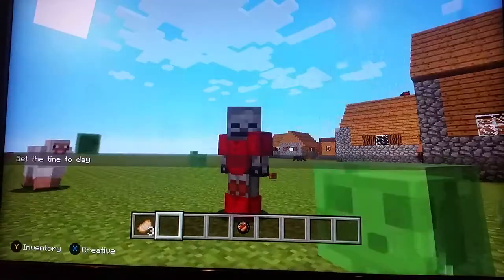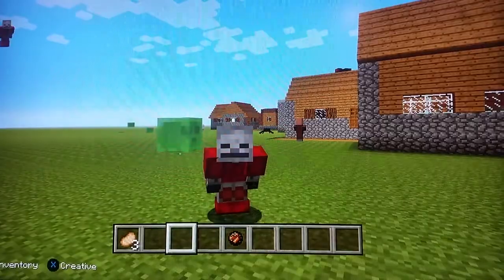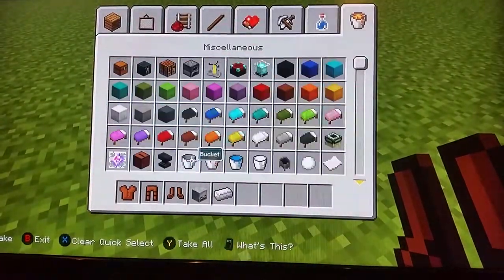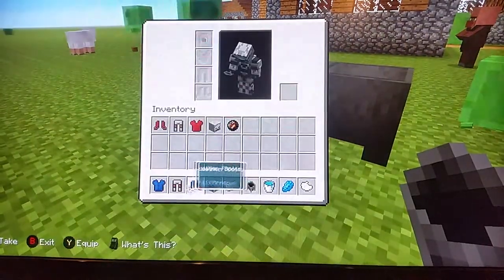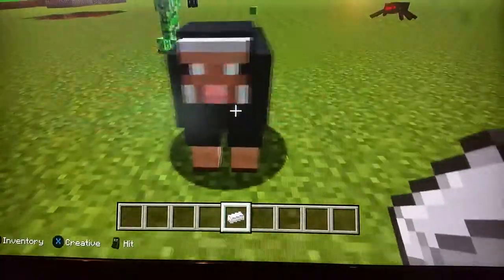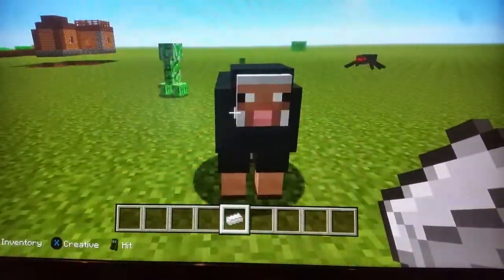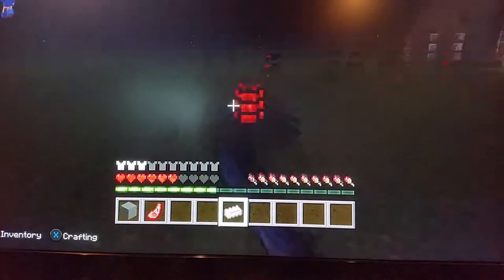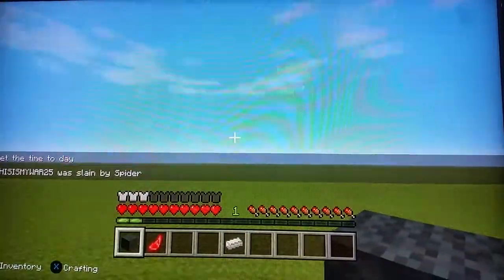Minecraft: Igor Iron Man suit